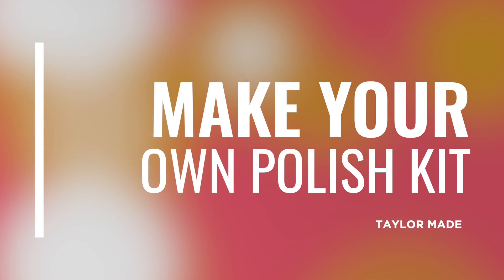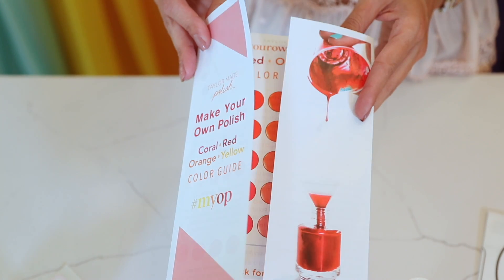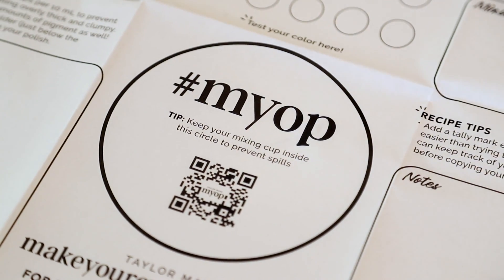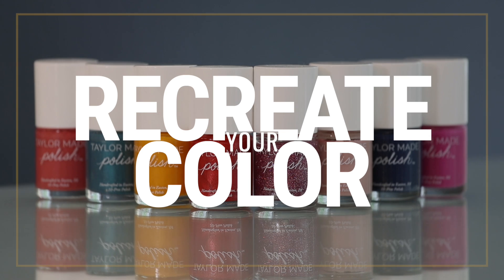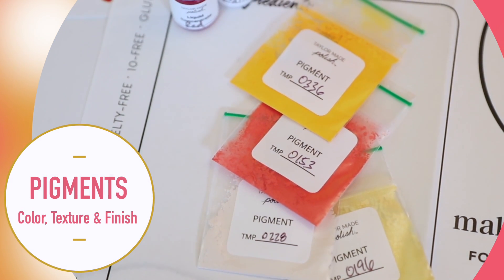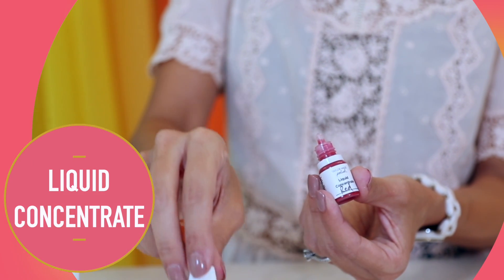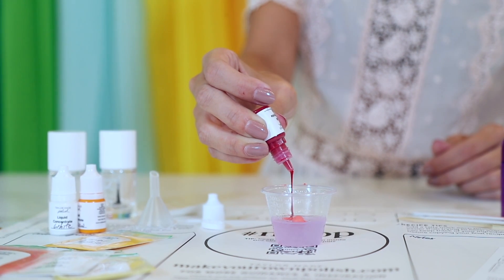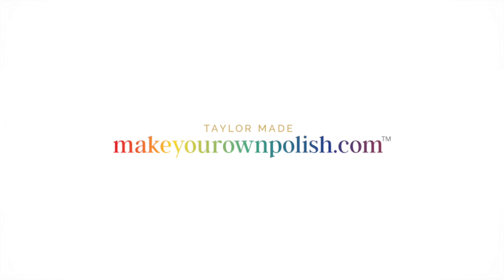What's In a Make Your Own Taylor Made Polish Kit?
Want know what's actually included in a Make Your Own Nail Polish Kit from Taylor Made Polish?  Watch as we take you behind the scenes to review all of the tools, supplies, colors and ingredients to design, mix and name your own collection of custom nail polish!